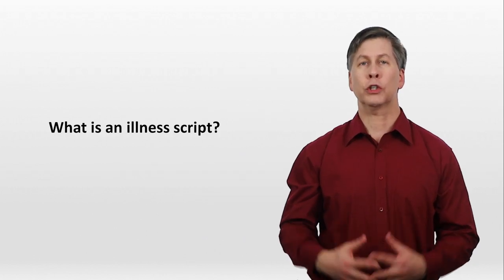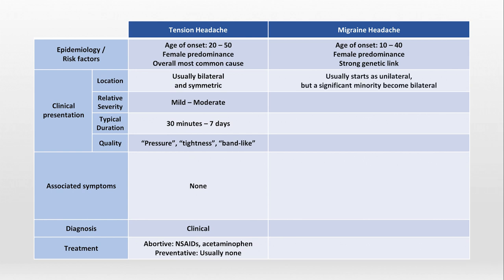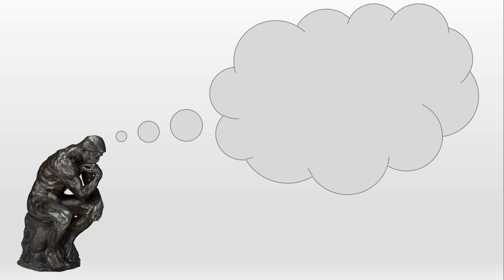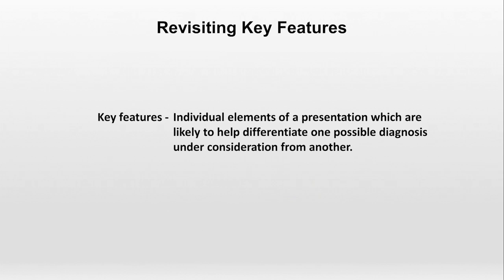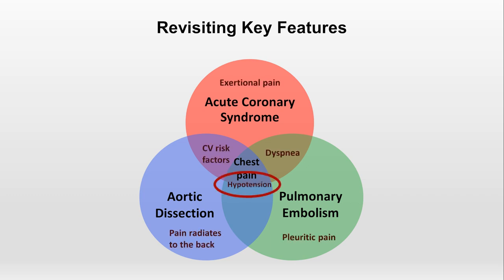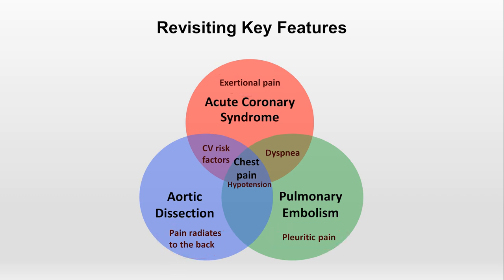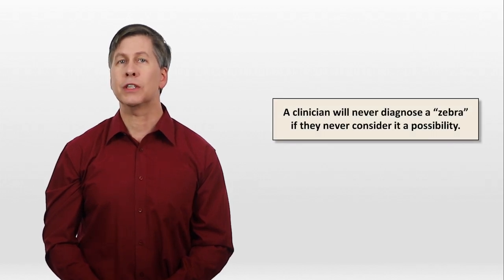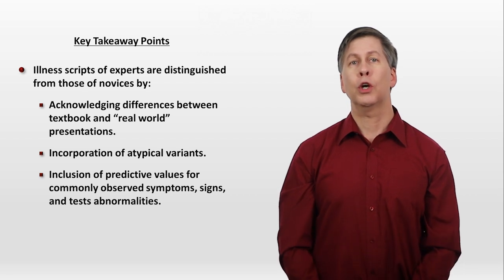Illness Scripts (Strong Diagnosis)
A discussion of illness scripts and how they are used in clinical reasoning, along with discussion of base rate neglect, and the famous horses vs. zebras comparison.